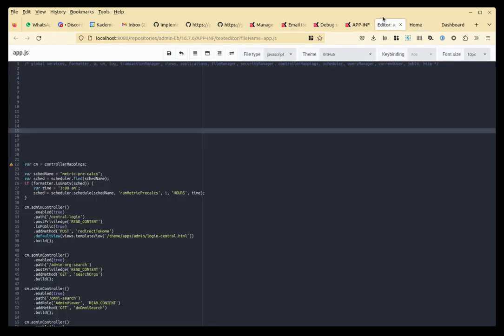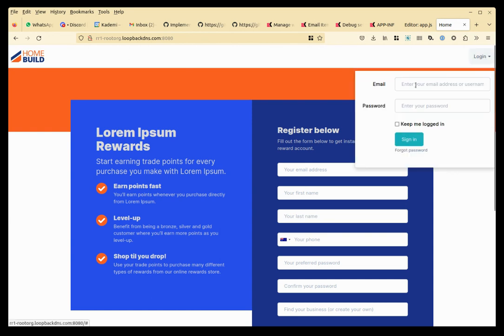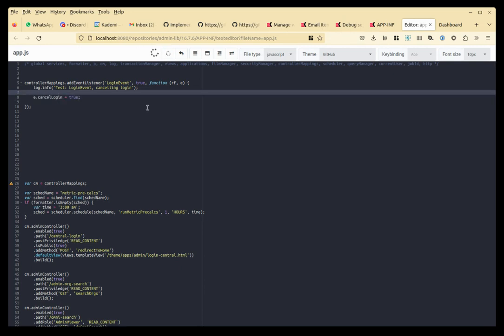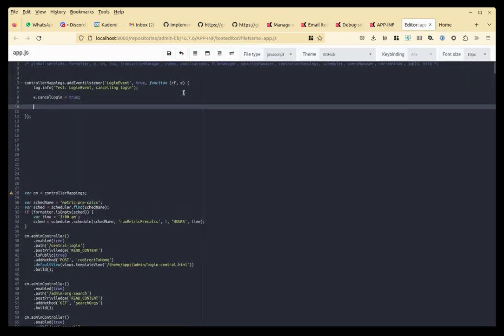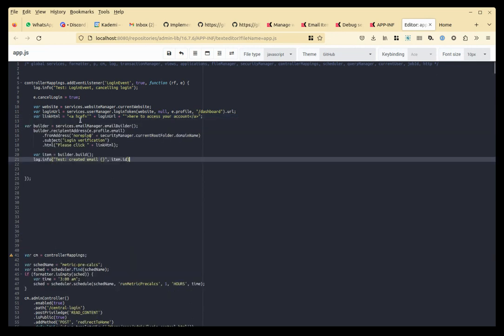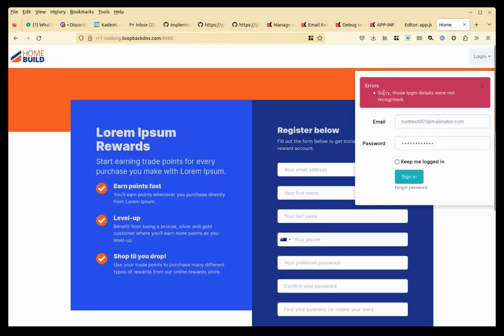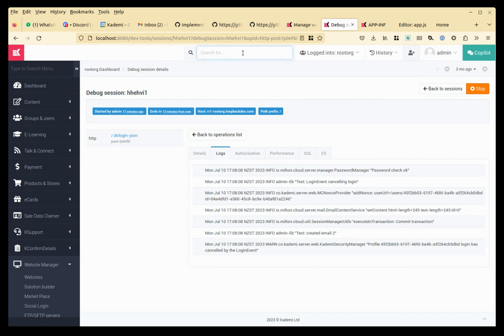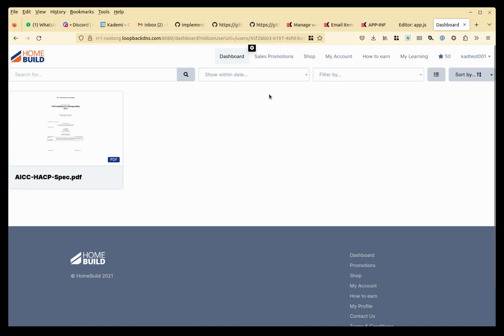Developer tutorial: Using an event listener to force email verification as part of login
In this video you'll be shown how to write a simple customization which will prevent direct login to a website, and instead send an email to the user with a secure link to click on.

This can be useful in situations where you want to verify that a user still has access to their work email when accessing a B2B program.